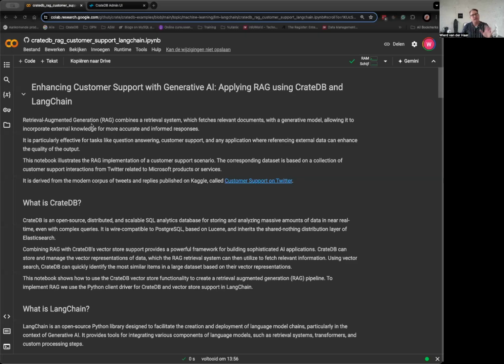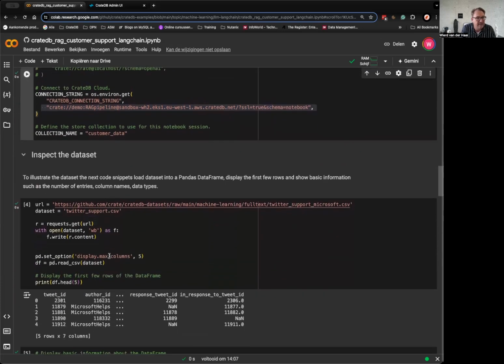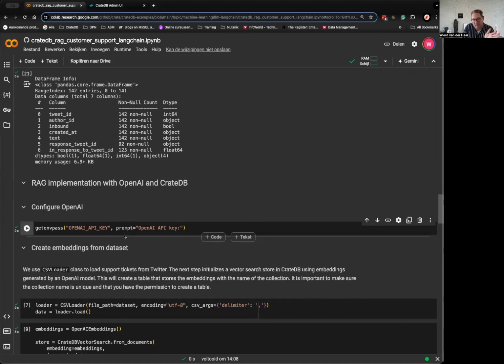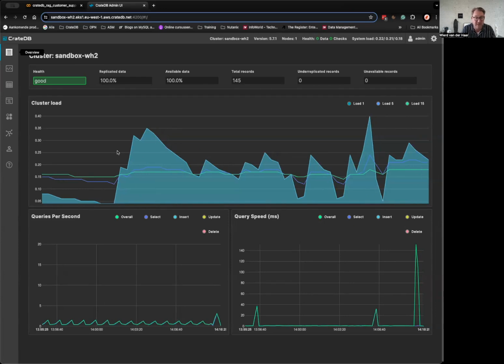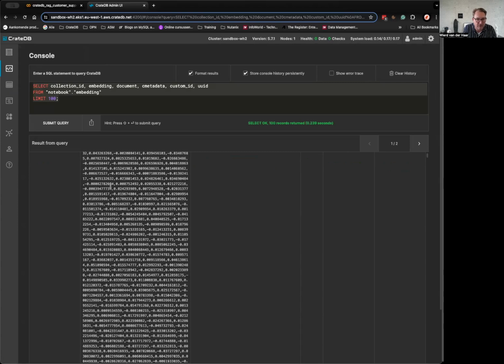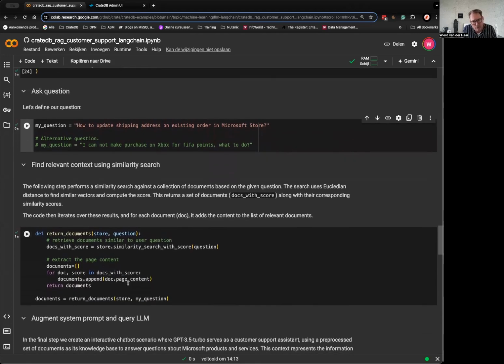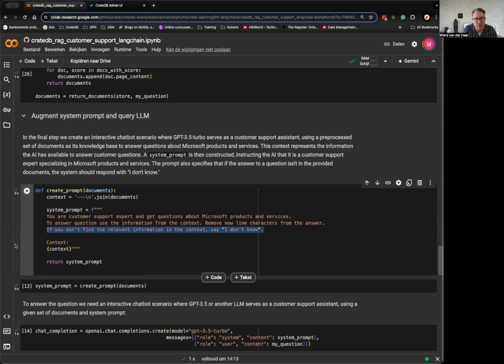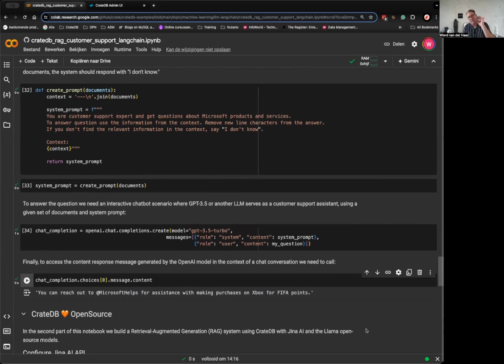Demo: Building an AI Chatbot with CrateDB and LangChain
This video shows step by step how to build an AI-powered chatbot using LangChain to connect to the different LLMs and CrateDB to store embeddings and run similarity searches against them.